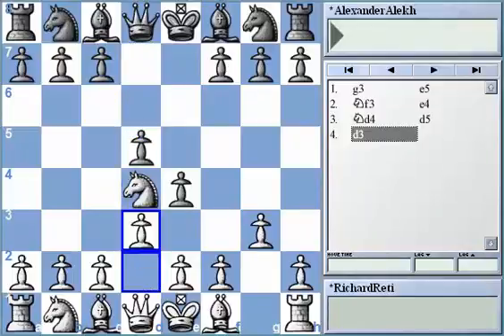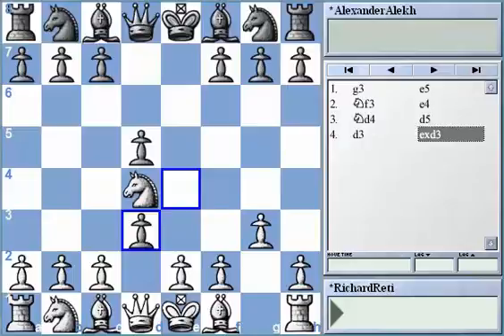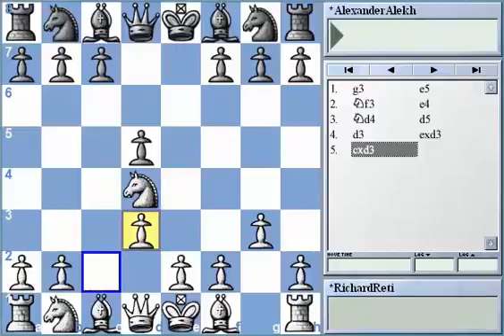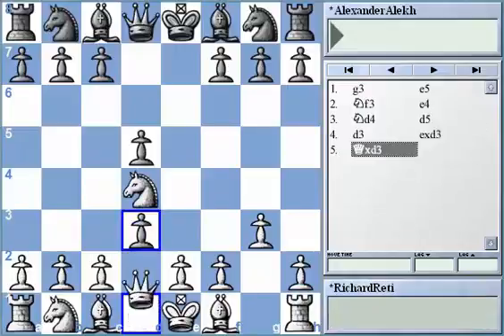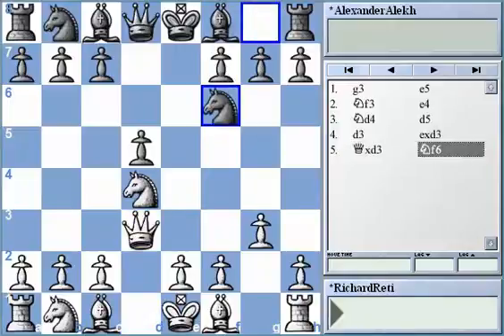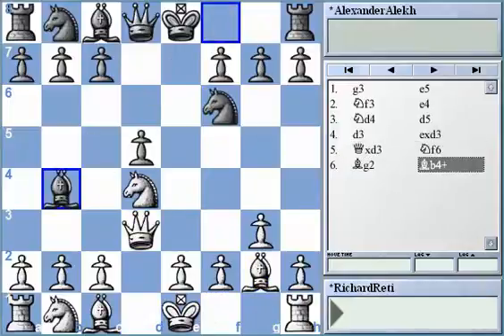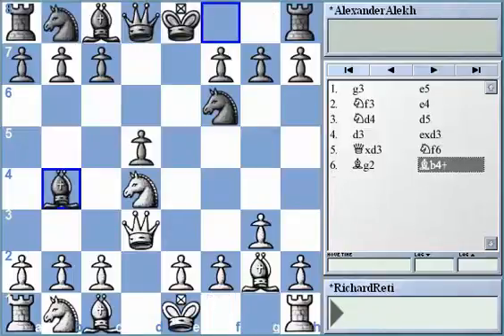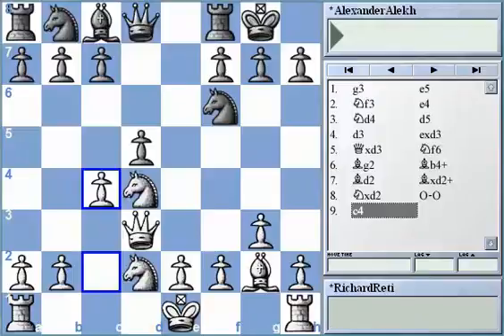Attack with LarryC! - Alekhine is Rough on Reti - for Chessclub.com